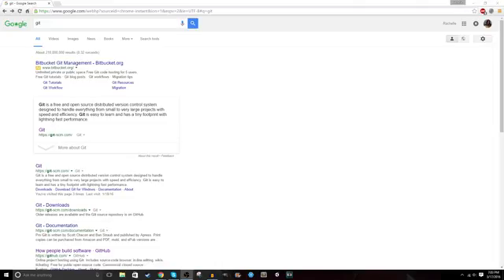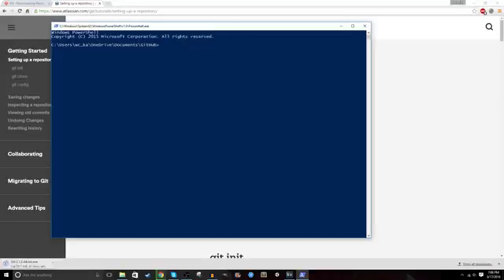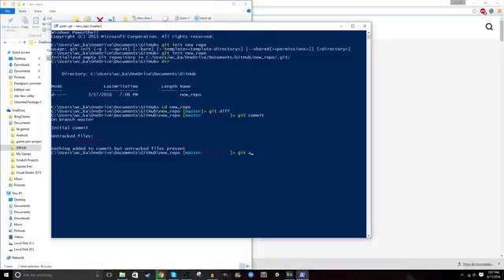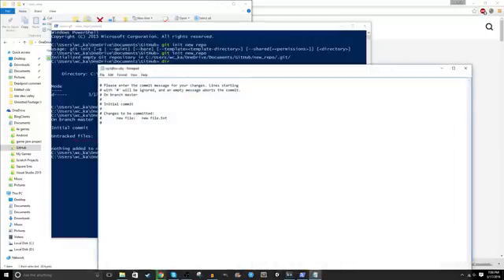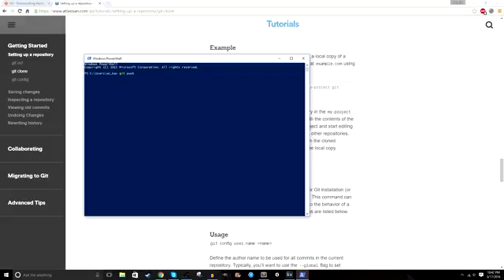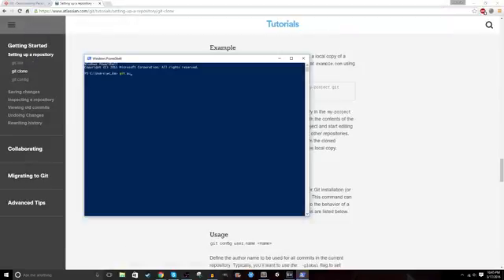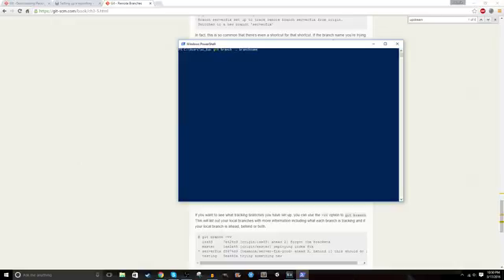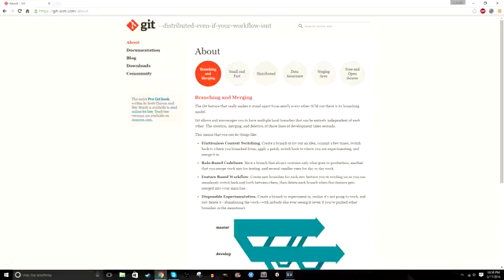Git Tutorial #1: The Basics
In this tutorial I teach you how to use Git. I show you the basics, namely: installing git, creating a repository, adding files, committing, pushing and pulling. I also show two bonus commands, git diff and git log.

I hope this helps you get started with git! I have listed a cheat sheet of commands below for your browsing, along with a link to that section in the video.